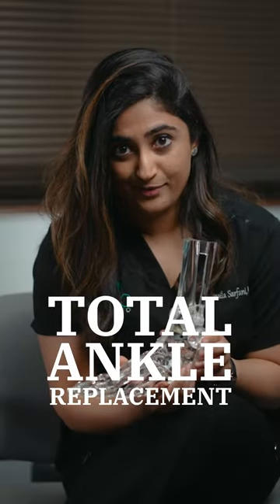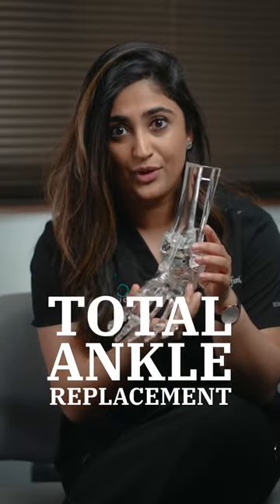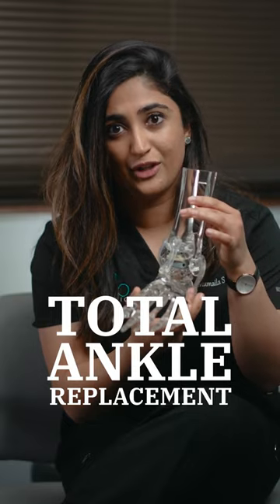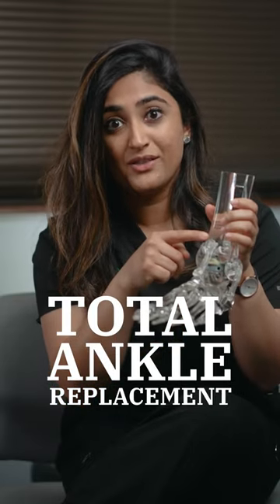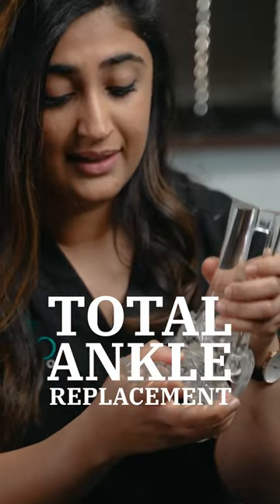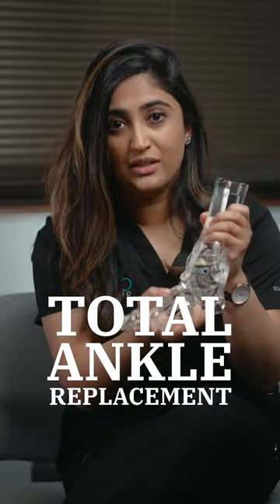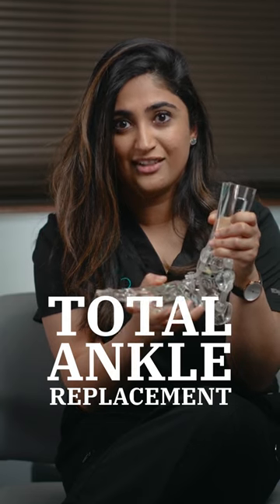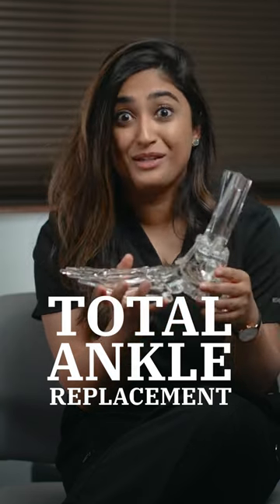Total Ankle Replacement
Dr. Sarfani: So you've just got a new total ankle replacement. Typically when you get a total ankle, you've got a couple of different components of it. You've got a metal piece on the top, a metal piece on the bottom, and then a plastic liner in the middle. And you've got new motion of your ankle and it probably hurts a lot less than it did before.

At Ortho San Antonio, our orthopedic doctors’ main concern is and always has been the complete and total recovery of the patient. When it comes to sports medicine and orthopedic needs, Ortho San Antonio is a step above the rest. Our state of the art technology plus the advice and treatment from our highly skilled surgeons provide the perfect environment for recovery. Each of our orthopedic surgeons have their own unique specializations that make finding the right treatment easier than ever. When dealing with an orthopedic injury, you want a doctor that specializes in your specific injury. This attention to detail is what makes Ortho San Antonio an ideal choice for your treatment and recovery.